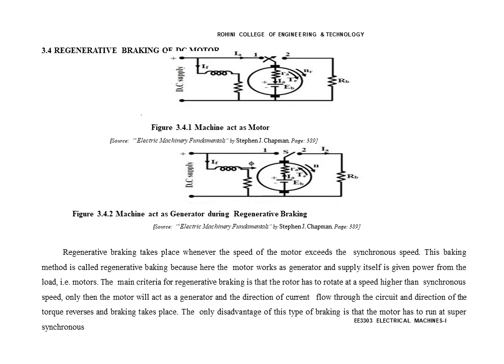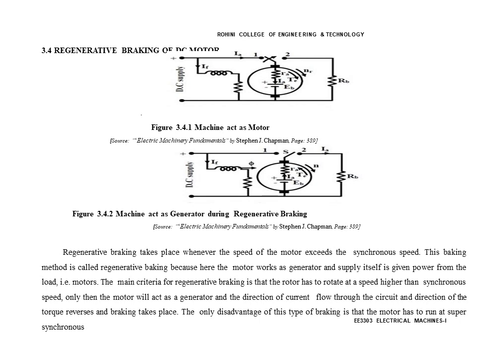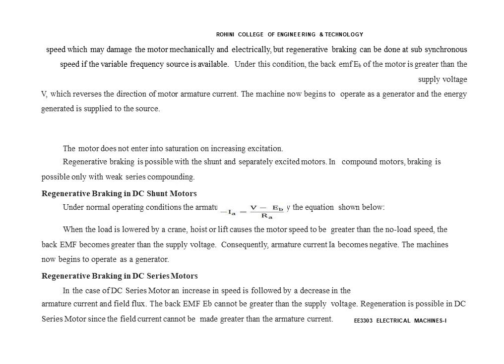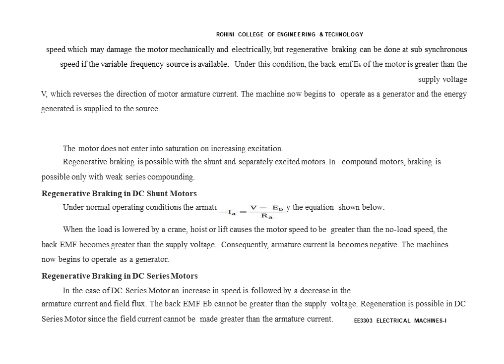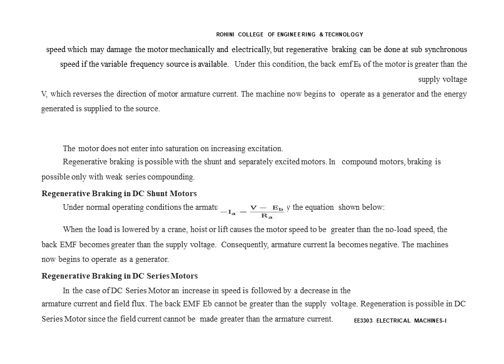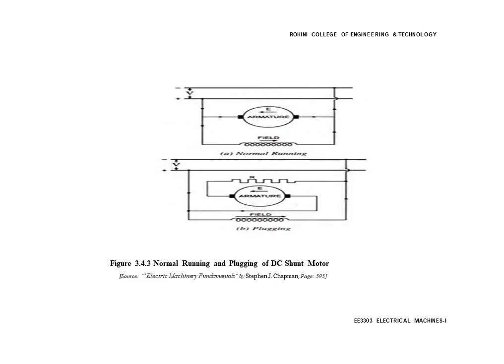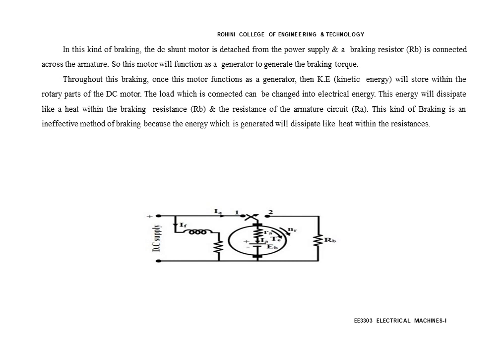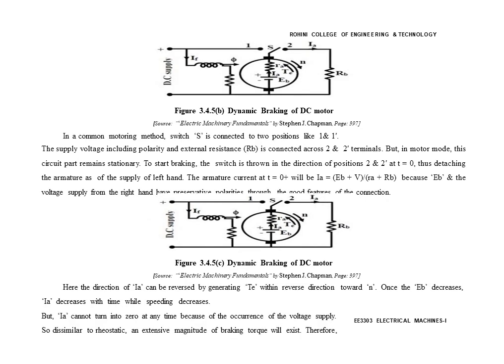Plugging, Dynamic and regenerative braking